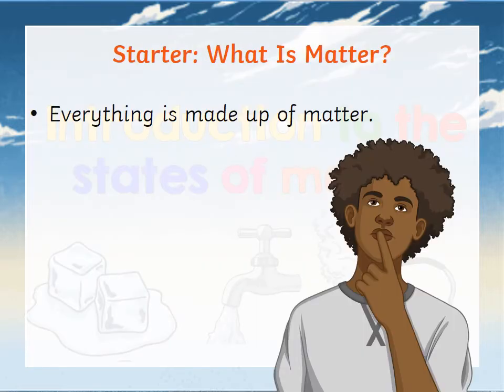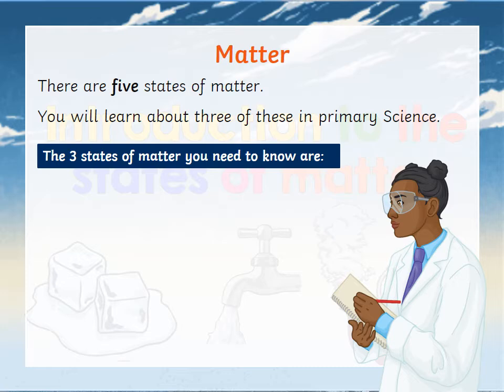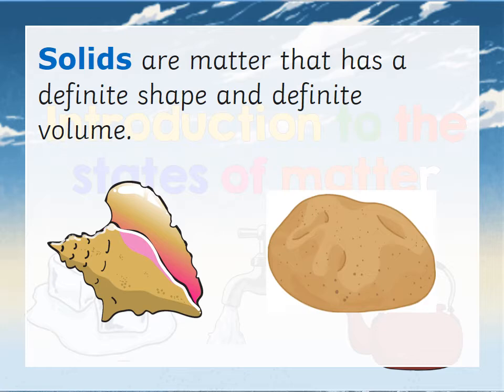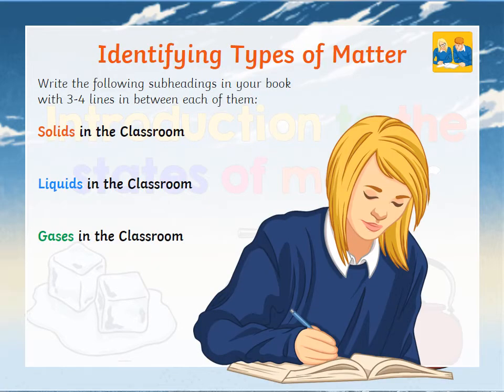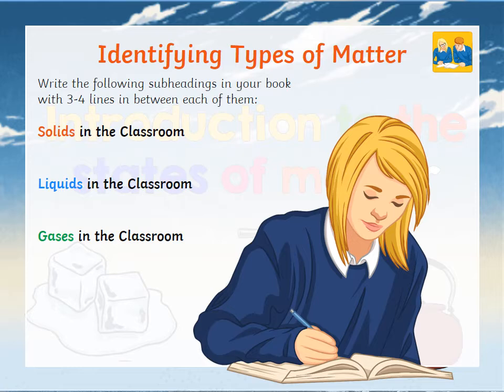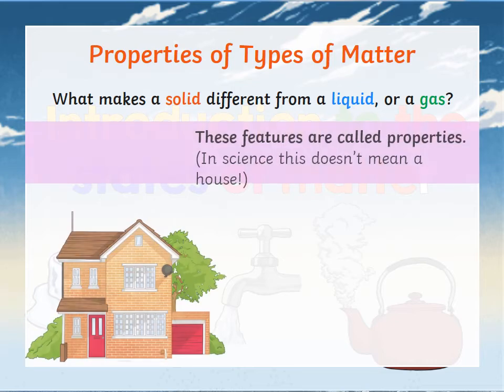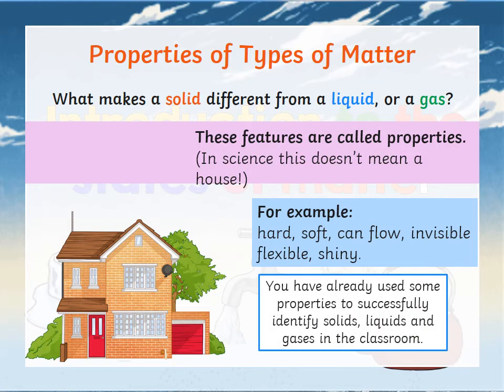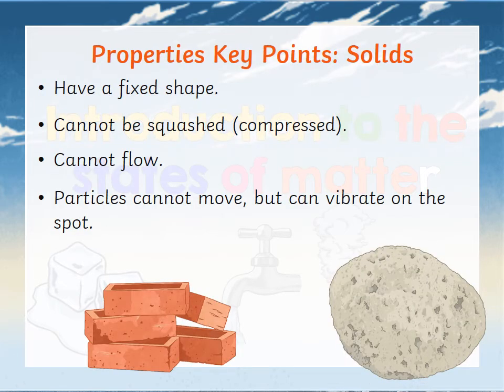introduction to the states of matter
This lesson video introduces the state of matter and shares some of the properties of matter.